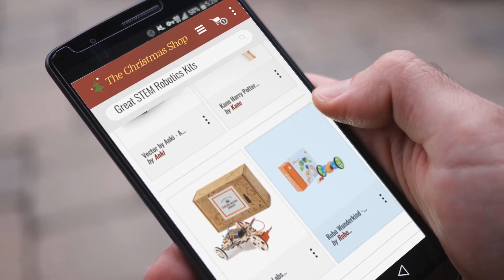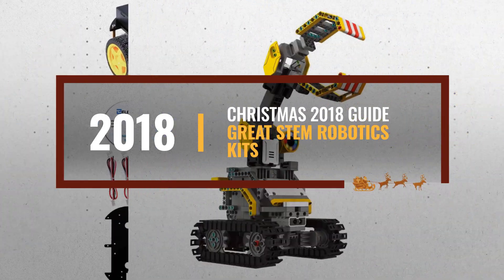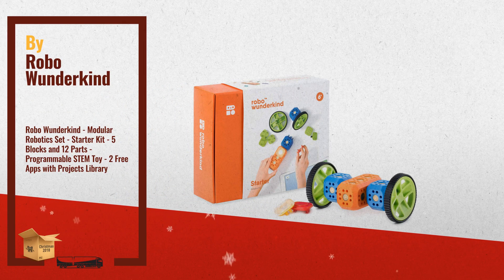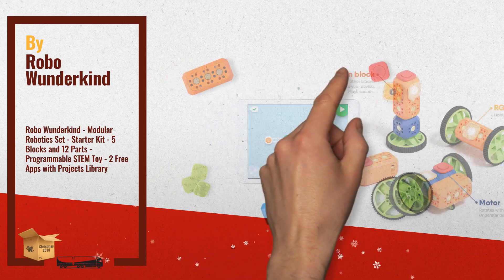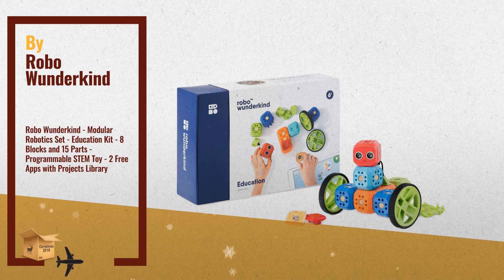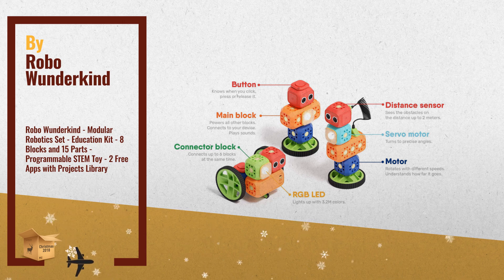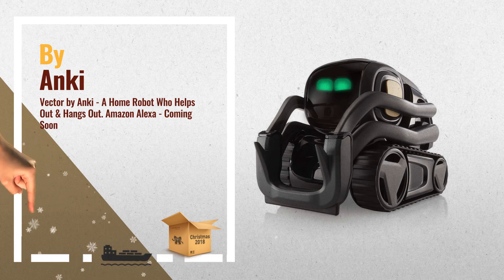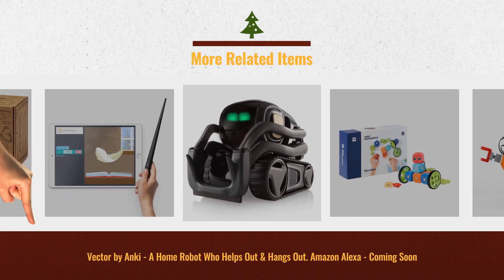Up To 30% Off Robo Wunderkind STEM Robotics Kits / Countdown To Christmas 2018 Deals!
- New! 2019 Black Friday / Cyber Monday Robotics Deals and Updates.

Black Friday / Cyber Monday Robo Wunderkind - Modular Robotics Set - Starter Kit - 5 Blocks and 12 Parts - by Robo Wunderkind

Black Friday / Cyber Monday Robo Wunderkind - Modular Robotics Set - Education Kit - 8 Blocks and 15 Parts - by Robo Wunderkind

Black Friday / Cyber Monday Vector Robot by Anki - Your Voice Controlled, AI Robotic Companion - Amazon Alexa by Anki

Black Friday / Cyber Monday Kano Harry Potter Coding Kit – Build a Wand. Learn To Code. Make Magic. by Kano

Black Friday / Cyber Monday Tinkering Labs Electric Motors Catalyst STEM Kit | Intro to Engineering, Robotics, Circuit by Tinkering Labs

Black Friday / Cyber Monday Makeblock mBot Robot Kit, Family Choice Awards in Toys & Gift for 8yr+, Mechanical DIY, by Makeblock

Black Friday / Cyber Monday UBTECH JIMU Robot Builderbots Series: Overdrive Kit / App-Enabled Building and Coding STEM by UBTECH